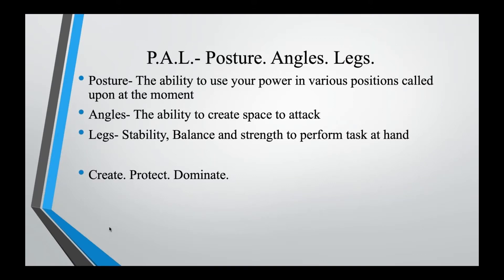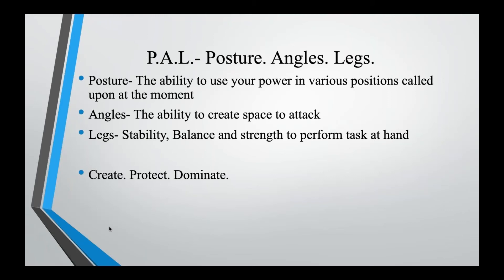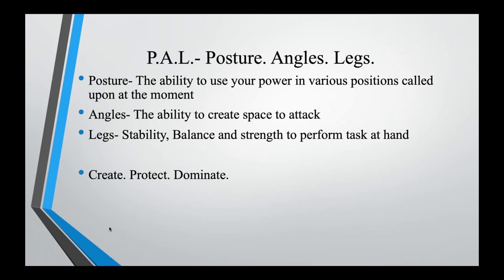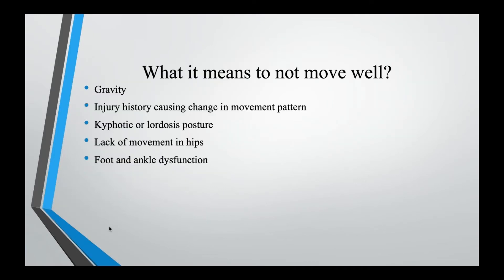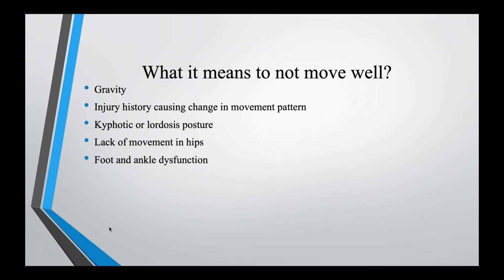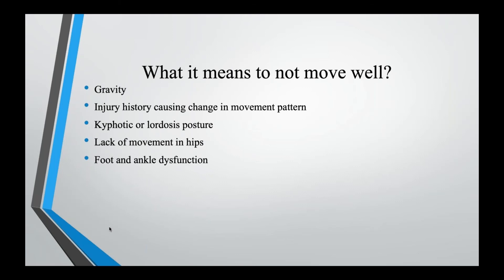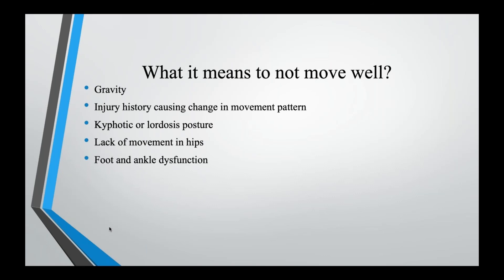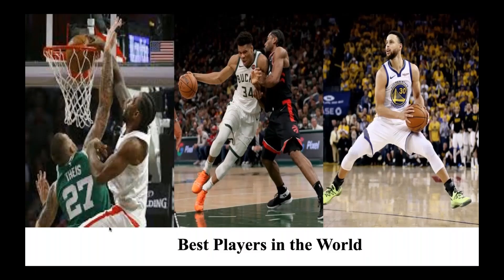Movement Posture, Angles, Legs - Justin Landry - Georgia State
Welcome to Performance 4!

Coach Justin Landry is in his 2nd year as Assistant Strength and Conditioning Coach at San Diego State University. He was previously at Georgia State University and has over 12 years of experience in the strength and conditioning field. In this video Coach Landry discusses his focus on player movement and the roles posture, angles, and legs plays into basketball player movement.

To hear more from Coach Landry and other clinic speakers have to say and purchase the 2020 Performance 4 clinic video and be sure to check out our other clinic video from 2021.

Register for this year's upcoming Performance 4 - Final Four clinic